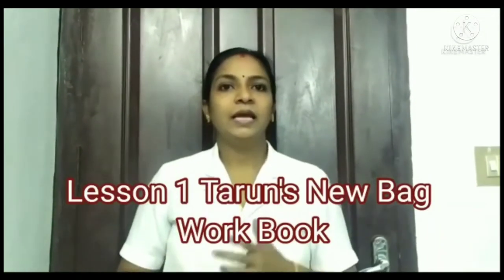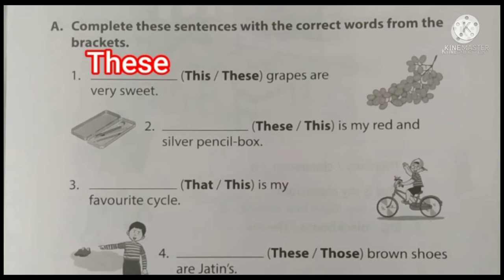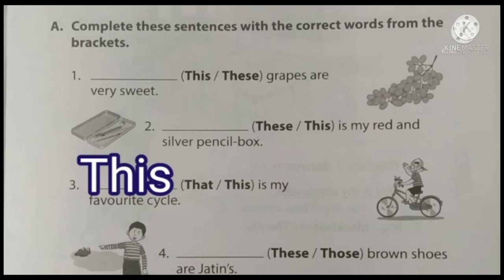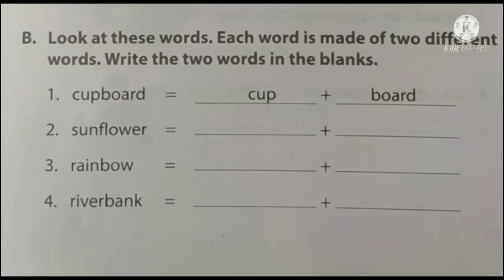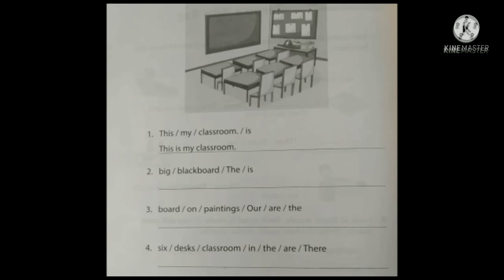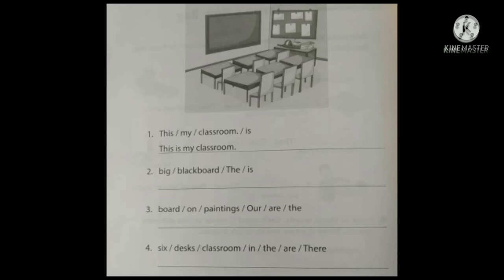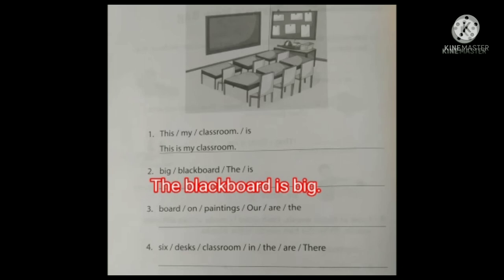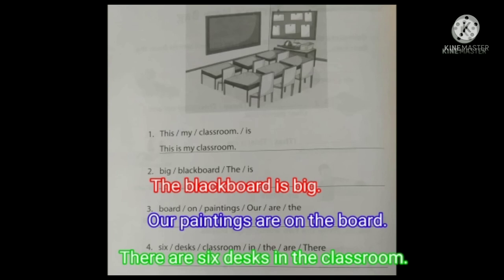CLASS 1 SEM 2 L 1 TARUN'S NEW BAG LECTURE 7 (WORK BOOK PG.1&2)2021